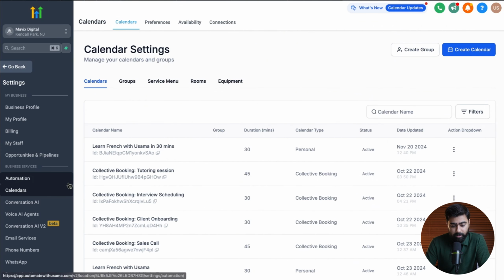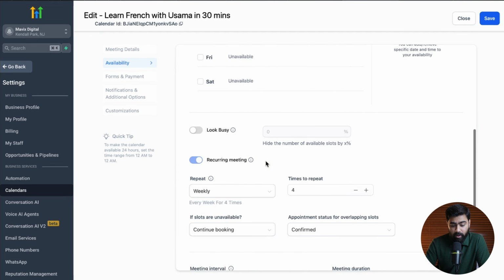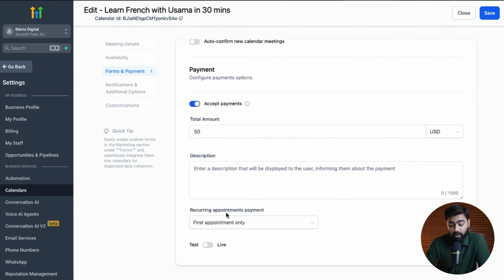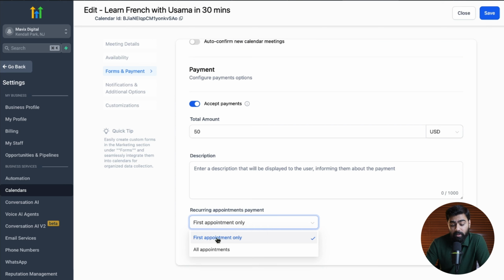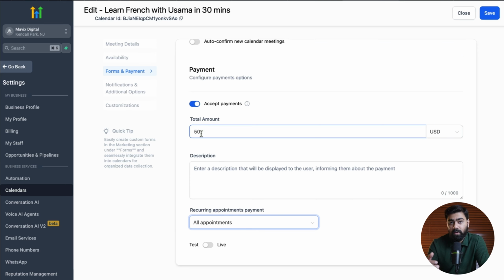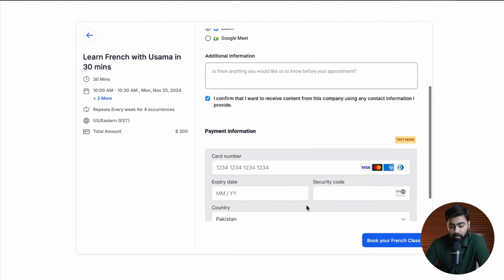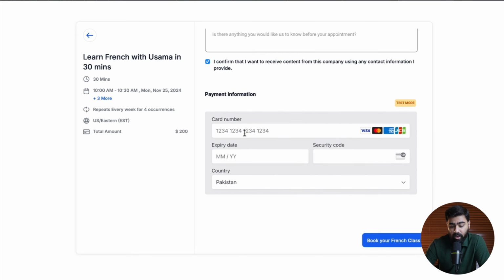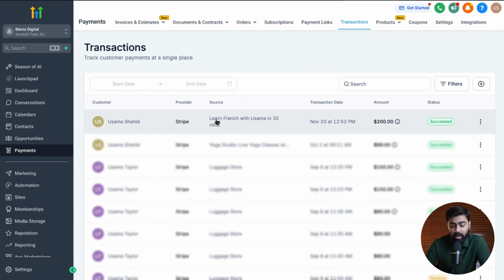How to setup payments for Recurring Appointments In GHL Calendar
💳 Set Up Payments for Recurring Appointments in Go High Level Calendar!

In this tutorial, I’ll guide you through the process of enabling recurring payments for appointments booked through the Go High Level (GHL) calendar. Whether you’re running a coaching business, gym, or service-based agency, this feature can streamline your payment workflows and improve customer experience.